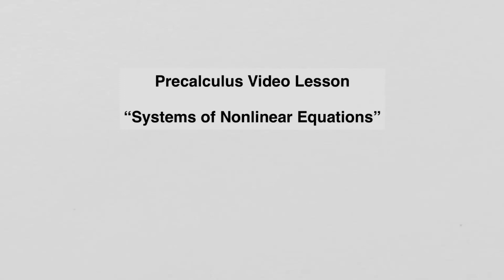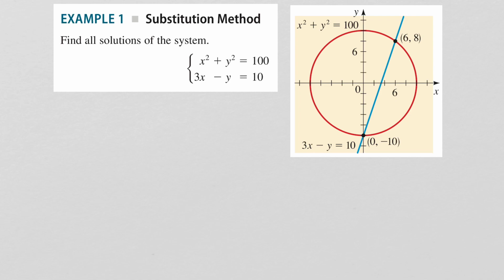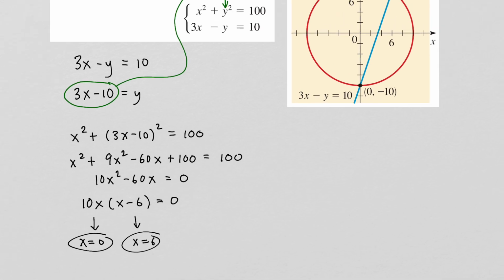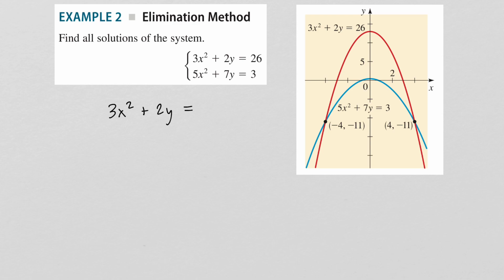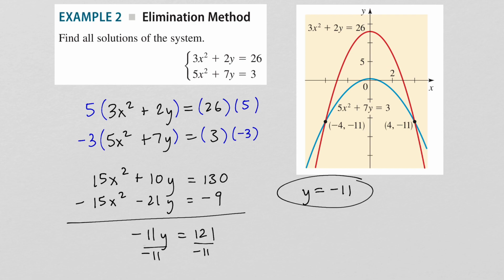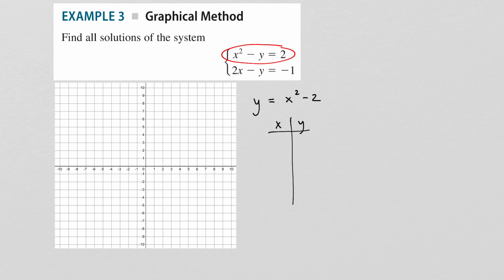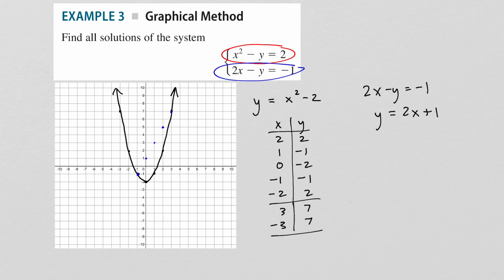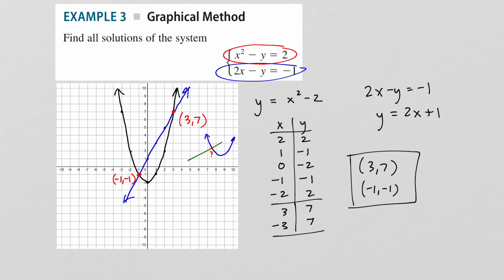10.8 Systems of Nonlinear Equations